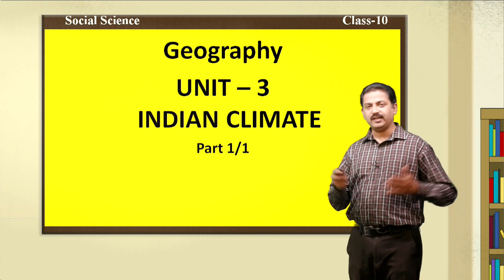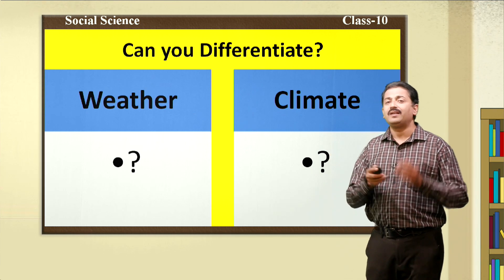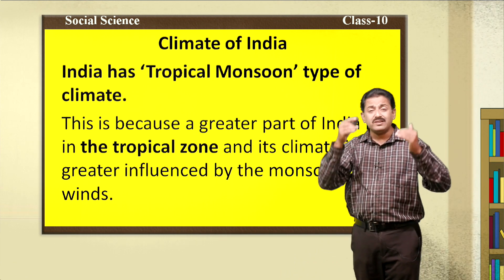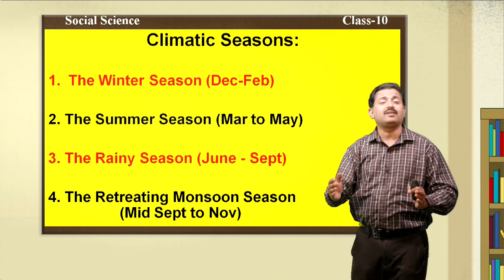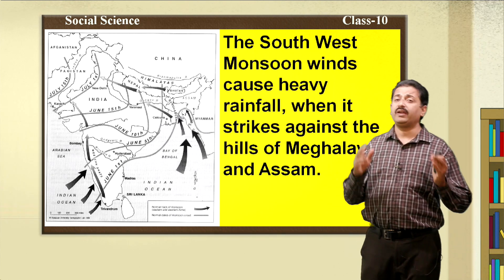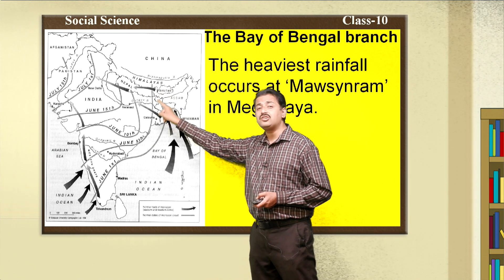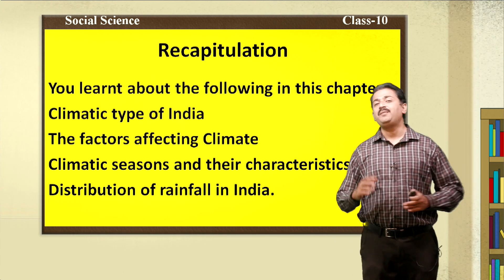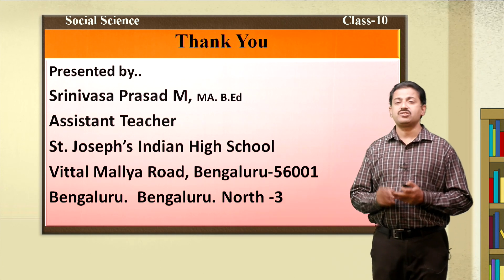Samveda Social Class10 Indian Climate